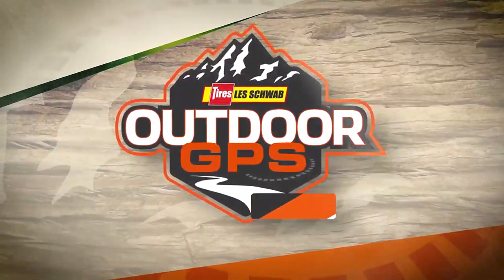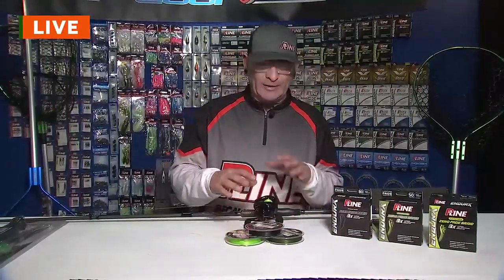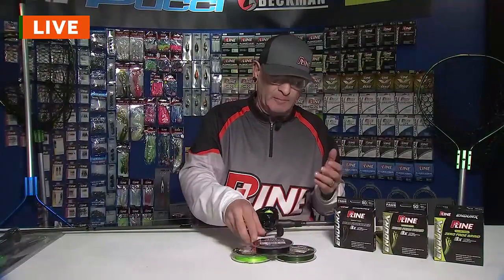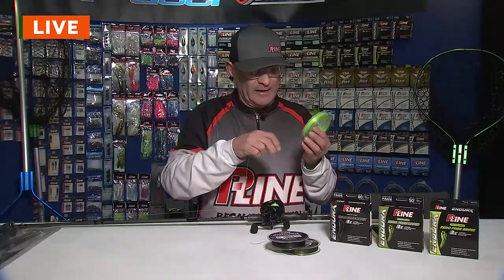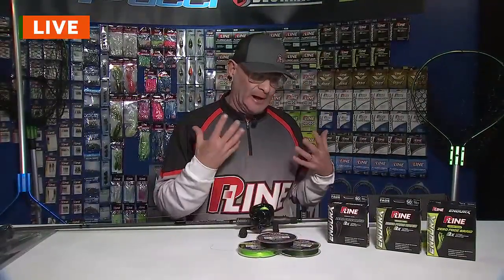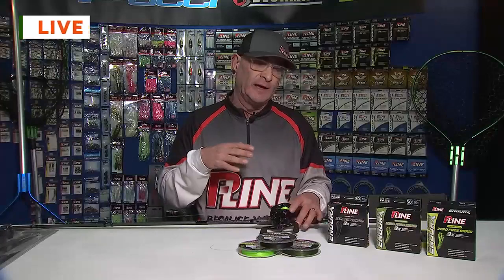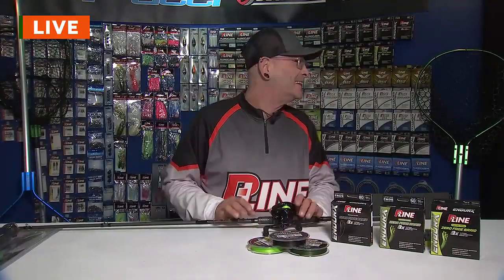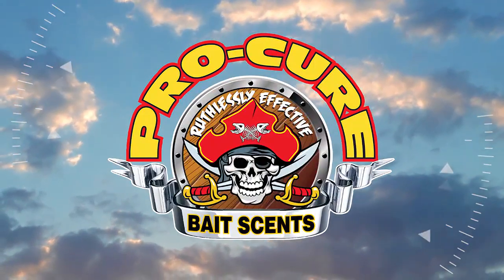Outdoor GPS 2/17 Tito Montemor from the PNW Sportsmen’s Show